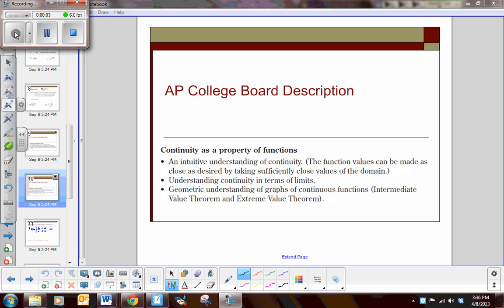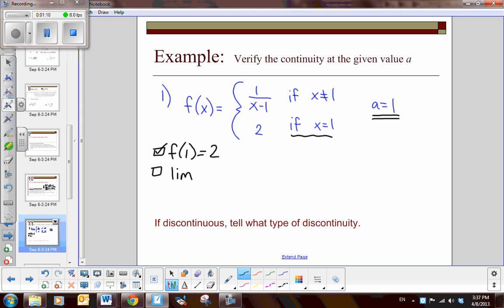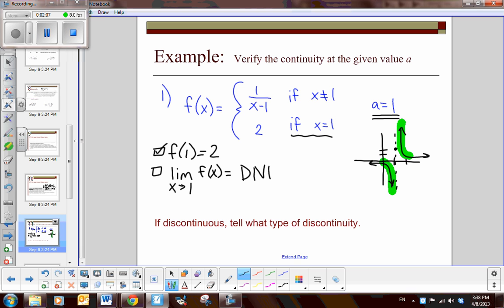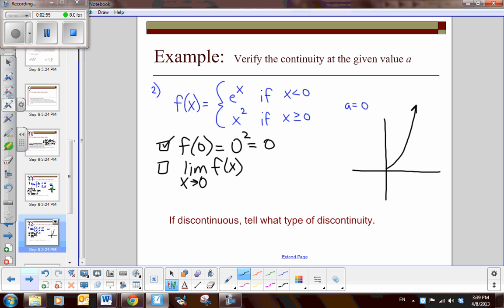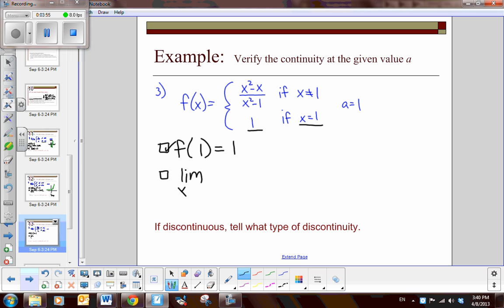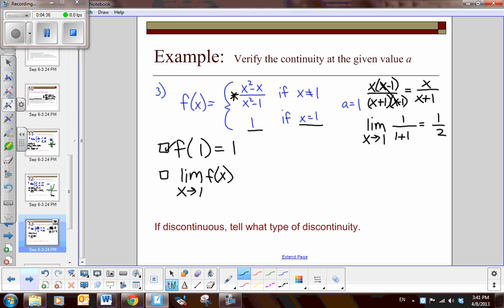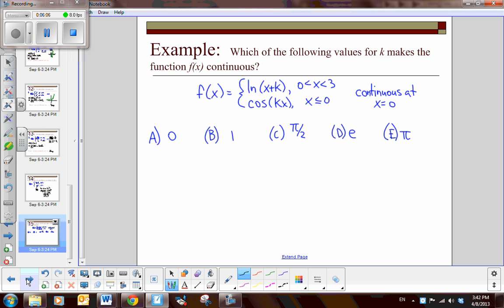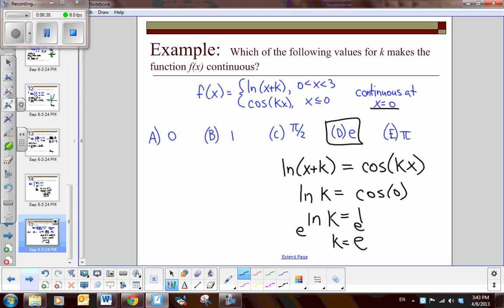Continuity Review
This is a short review of continuity of functions for the AP exam.